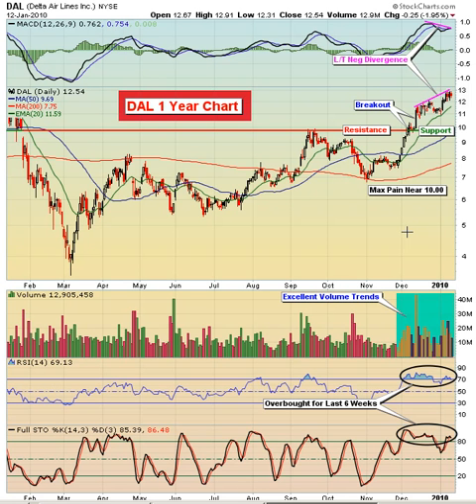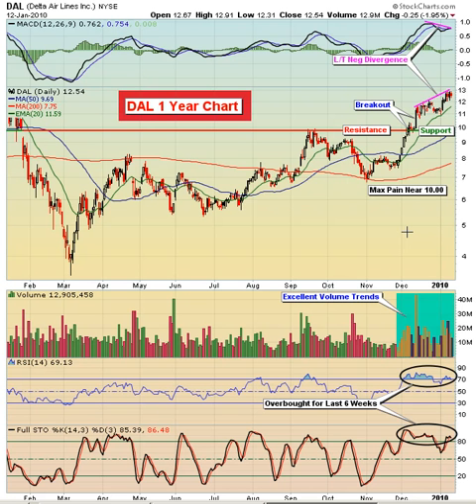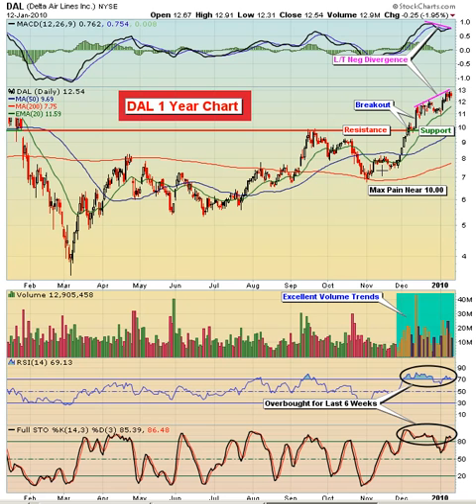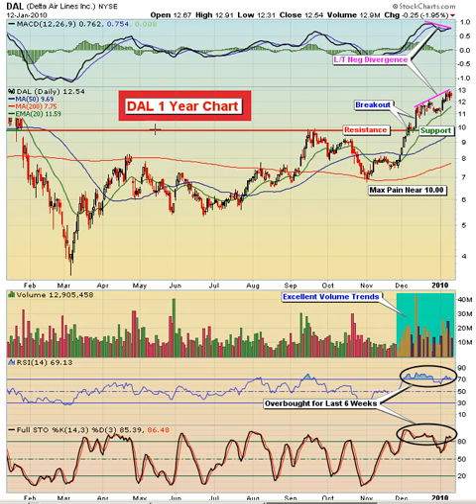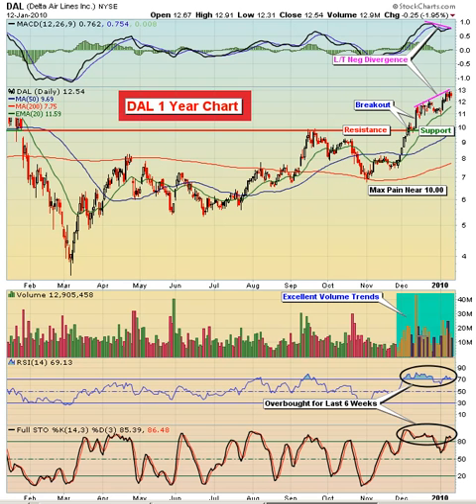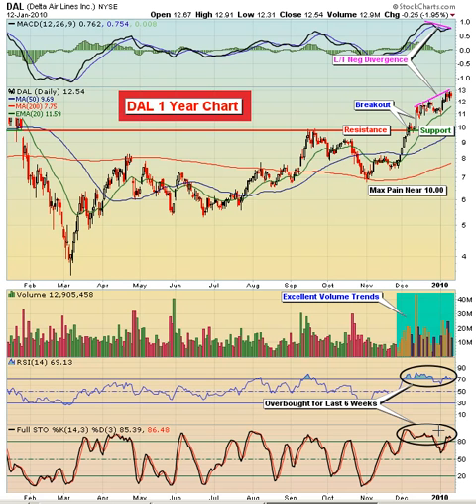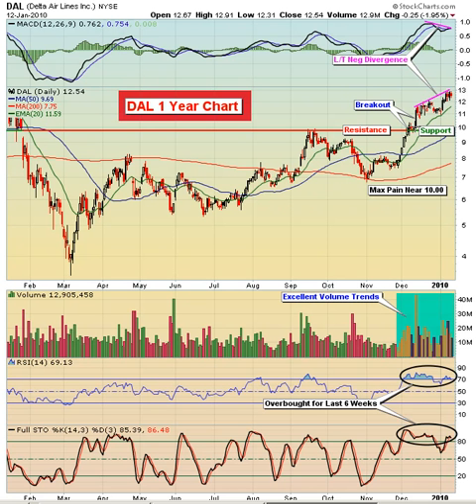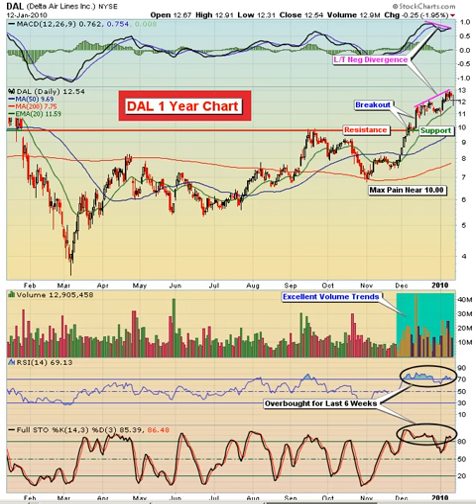Invested Central Chart of the Day 1.13.10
DAL is a $9.8 billion services company that provides air transportation for passengers and cargo in the United States and internationally.  It's been a steady climb for DAL off of its March lows, as it's been for many stocks.  Volume trends have been superb, including during the last 10 weeks or so while the company has marched to new 52 week highs.  There are short-term issues, however.  Notice that the latest price highs are accompanied by a much lower MACD.  This long-term negative divergence suggests DAL could be heading in time to test its 50 day SMA.  After nearly doubling in price over the past 10 weeks, a pullback of that magnitude would not necessarily be a bad thing.  Also keep in mind that options expire this Friday and DAL has a TON of in-the-money calls.  Max pain, the point at which in-the-money call premium equals in-the-money put premium, resides down near $10.00 and the 50 day SMA is at $9.69 and climbing.  While the short-term landscape is sketchy for DAL technically, the long-term picture still looks fine.